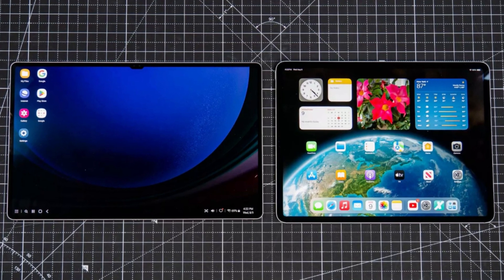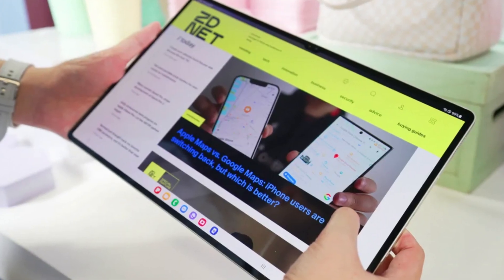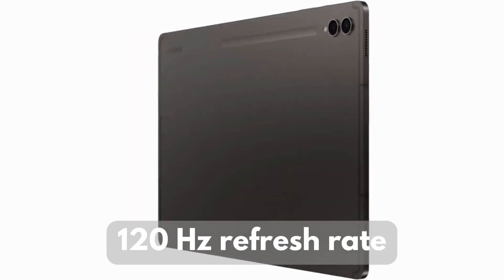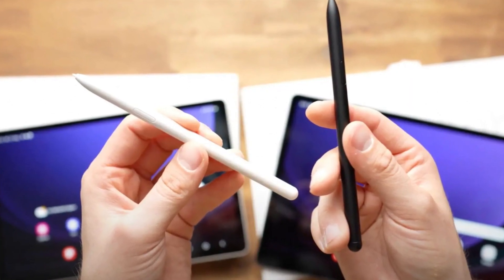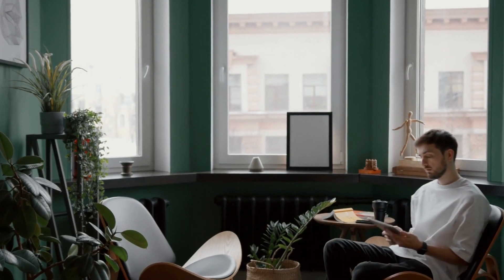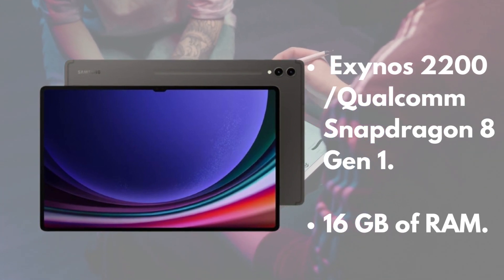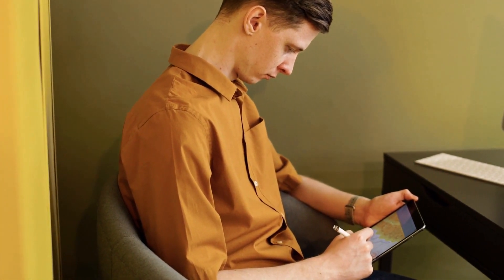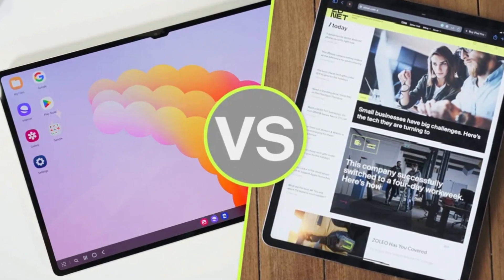Samsung Galaxy Tab S9 Ultra vs Apple iPad Pro: Which is the Best Tablet in 2023?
The Samsung Galaxy Tab S9 Ultra and the Apple iPad Pro are two of the best tablets on the market in 2023. Both devices offer large, high-resolution displays, powerful processors, and long-lasting batteries. But which one is the right tablet for you?

0:01 Samsung Galaxy Tab S9 Ultra link:
0:02 Apple iPad Pro 12.9-inch link:

In this video, we compare the Samsung Galaxy Tab S9 Ultra and the Apple iPad Pro side-by-side to help you decide which one is the best choice for your needs. We'll cover everything from design and display to performance and features.

The Samsung Galaxy Tab S9 Ultra has a larger display than the Apple iPad Pro, measuring in at 14.6 inches compared to 12.9 inches. However, the iPad Pro has a slightly higher pixel density, which means that images and text will appear sharper.

The Tab S9 Ultra has a thinner bezel frame with a notch, while the iPad Pro has a more traditional bezel design. The Tab S9 Ultra also has a fingerprint scanner, while the iPad Pro uses Face ID for authentication.

Performance and Features

Both the Samsung Galaxy Tab S9 Ultra and the Apple iPad Pro are powered by powerful processors. The Tab S9 Ultra is powered by the Qualcomm Snapdragon 8 Gen 2 chip, while the iPad Pro is powered by the Apple M2 chip.

Both devices offer a variety of features, including support for stylus input, external monitors, and keyboards. However, the Tab S9 Ultra has a few additional features, such as a DeX mode that allows you to use the tablet like a desktop computer.

Software

The Samsung Galaxy Tab S9 Ultra runs on Android 13, while the Apple iPad Pro runs on iPadOS 16. Both operating systems offer a variety of features and apps, but there are some key differences.

Android is more customizable than iPadOS, and it offers a wider range of apps. However, iPadOS is generally considered to be more polished and stable.

Conclusion

So, which tablet is right for you? If you're looking for a tablet with a large display, powerful performance, and a variety of features, then the Samsung Galaxy Tab S9 Ultra is a great choice.

If you're looking for a tablet with a polished operating system, a long track record of software updates, and a wide range of high-quality apps, then the Apple iPad Pro is a great option.

Ultimately, the best tablet for you will depend on your individual needs and preferences.